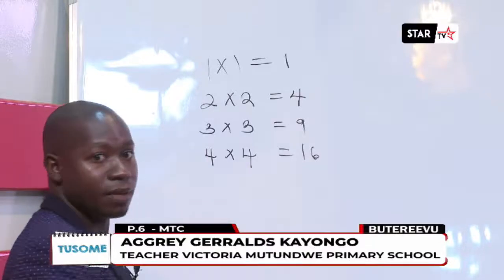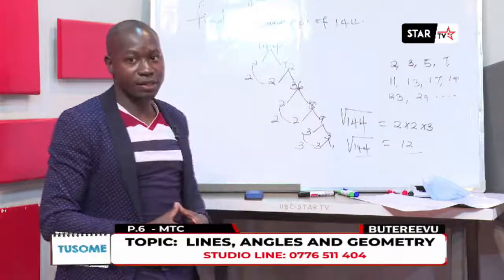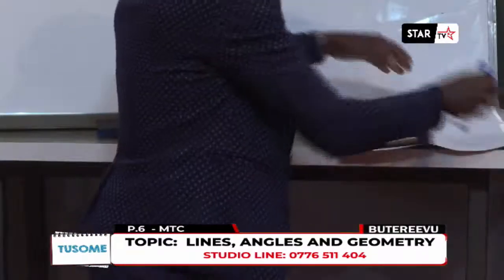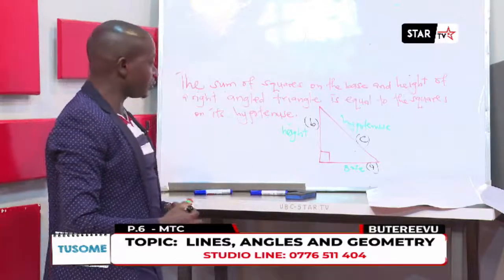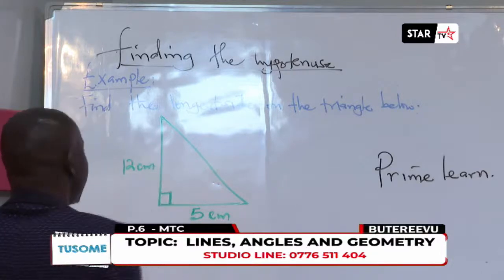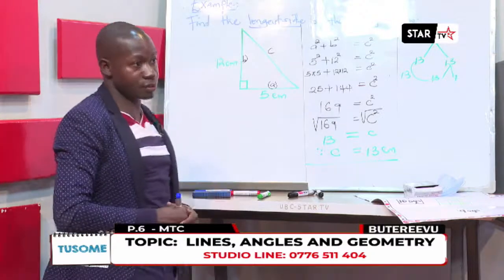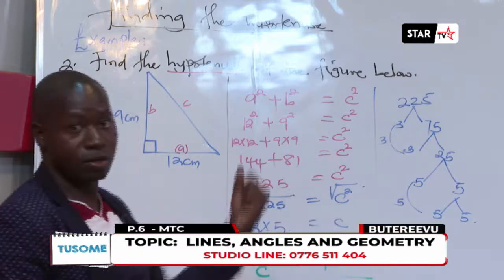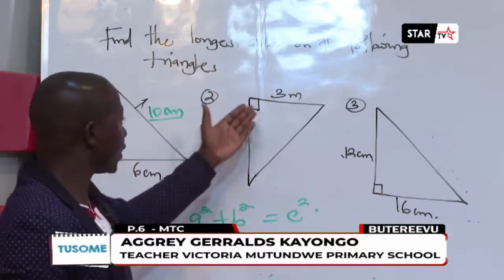SQUARE ROOTS AND SQUARE NUMBERS